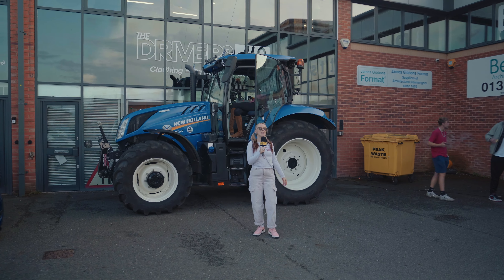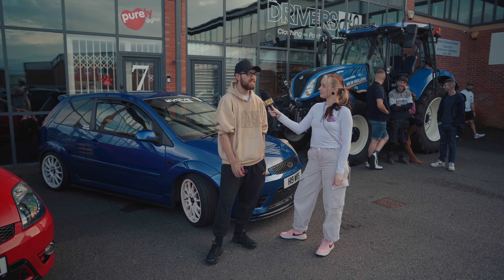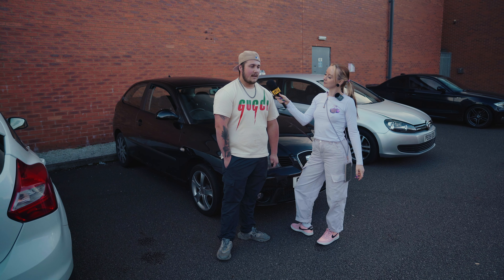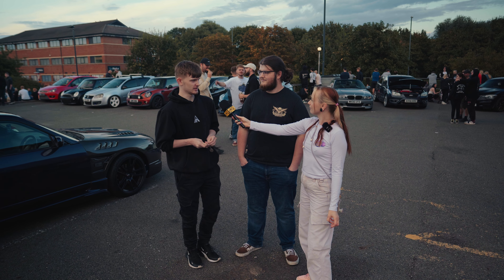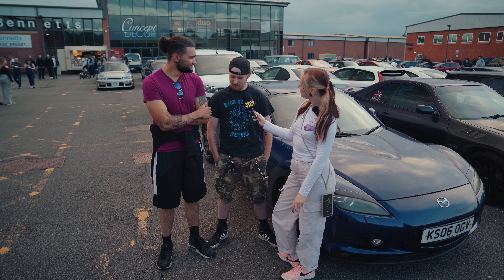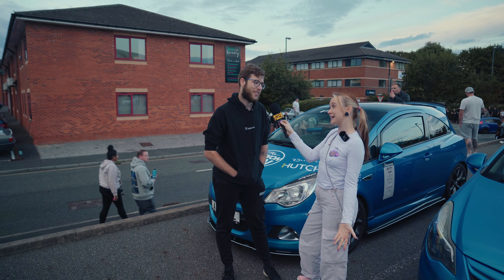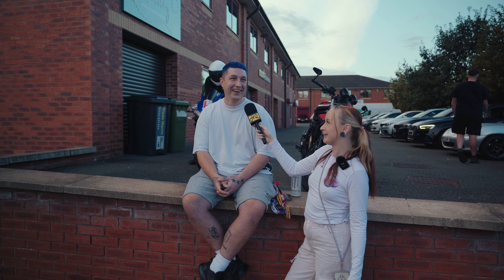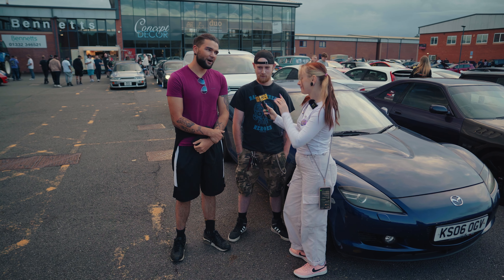This is THE BEST Car Modification of 2024 !! 🤯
This week on The Drivers HQ, we have meet coverage from our SUNDAY DRIVERS CLUB Night (September 2024). We asked some people what is the best car modification of 2024 and got many different answers!

Keep your car clean and shop for the latest in automotive lifestyle @